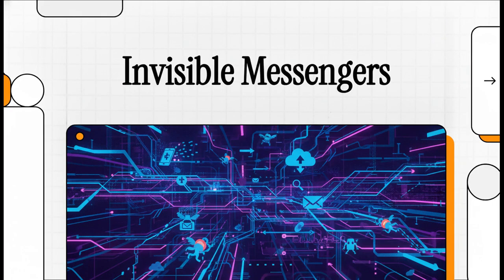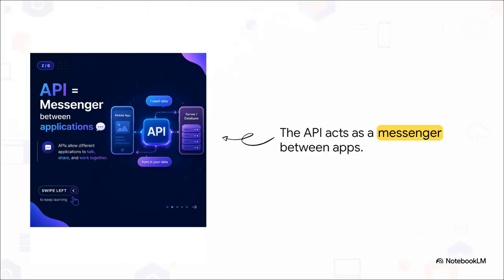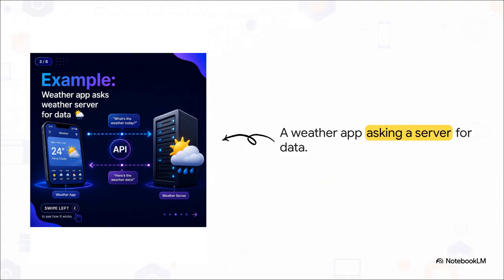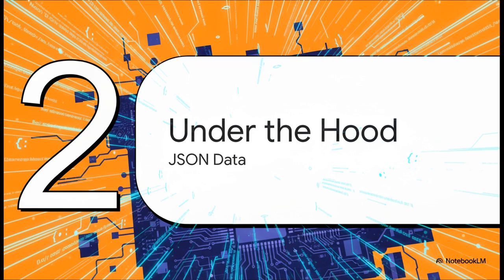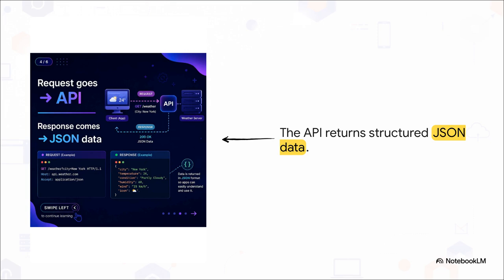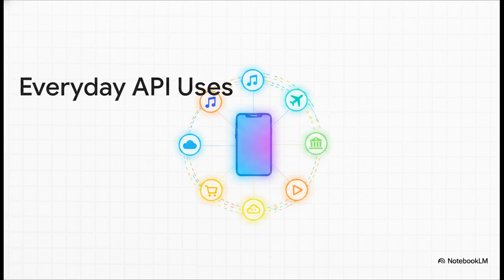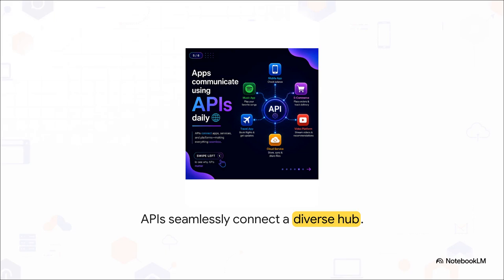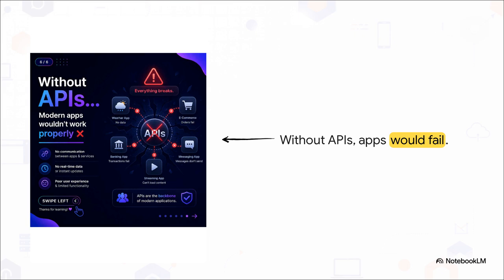How APIs Work?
Ever wondered how your phone instantly shows the weather forecast?

In this video, you'll learn how APIs (Application Programming Interfaces) work behind the scenes. Discover how apps request information, how servers respond with JSON data, and why APIs are essential for modern applications.

🔹 How weather apps get real-time data
🔹 What JSON data looks like
🔹 Why APIs are important for developers

Whether you're a beginner in programming, web development, or simply curious about technology, this video breaks down APIs in an easy-to-understand way.